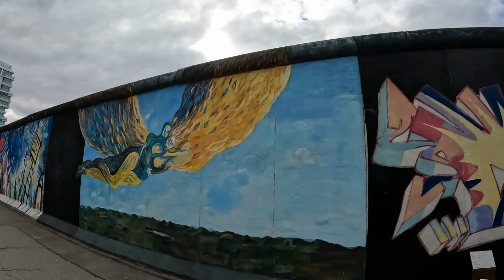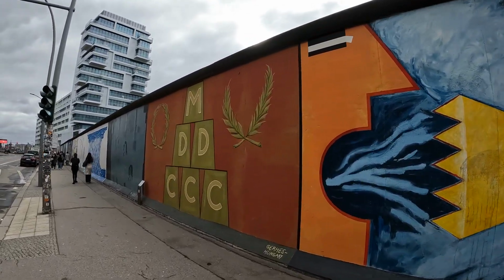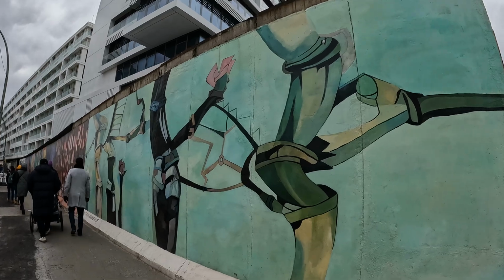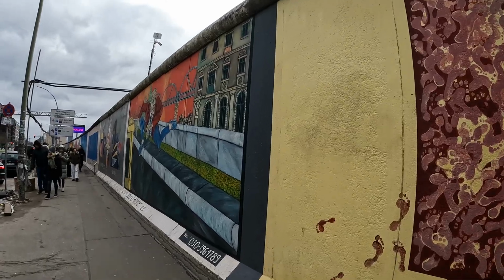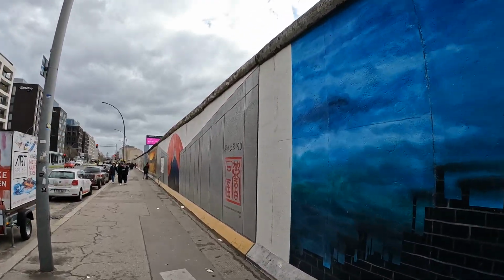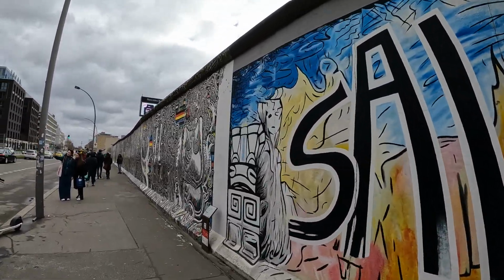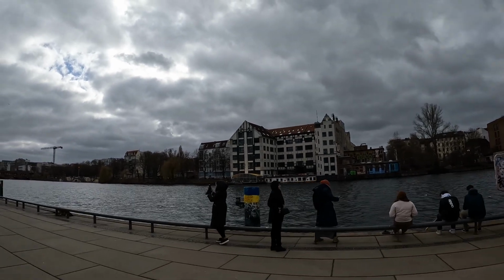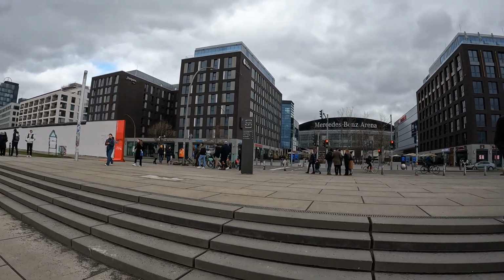I walked along the Berlin Wall for 8 minutes straight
"In the wee hours of August 13, 1961, as Berliners slept, the GDR began building fences and barriers to seal off entry points from East Berlin into the western part of the city. The overnight move stunned Germans on both sides of the new border." - National Geographic

Can you imagine?!  One day your life is normal. You have complete and total freedom of movement. And then the next day, your freedom of movement has been completely restricted, and suddenly, you're walled in?!

That happened.  In real life. In Berlin, Germany.  Not that long ago.

It's the story of the Berlin wall.
The Berlin wall was built to keep East Germans from escaping to the West.

It stood for nearly 30 years.

And was, finally, thankfully, torn down after social pressures and a misinterpreted message led to its unexpected fall.
As Nat Geo puts it:

"Erected in haste and torn down in protest, the Berlin Wall was almost 27 miles long and was protected with barbed wire, attack dogs, and 55,000 landmines. But though the wall stood between 1961 and 1989, it could not survive a massive democratic movement that ended up bringing down the socialist German Democratic Republic (GDR) and spurring on the Cold War’s end."